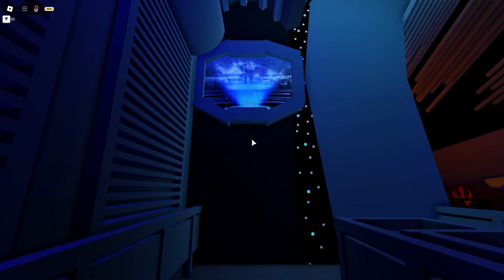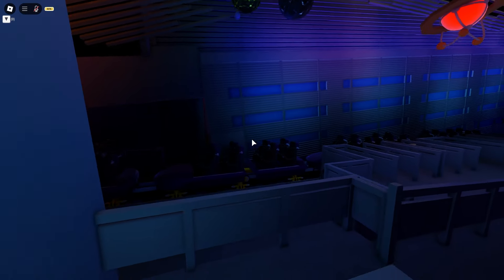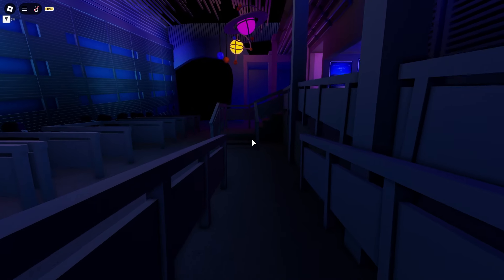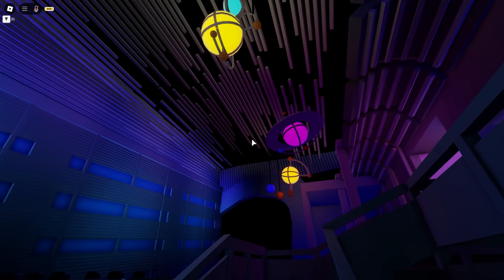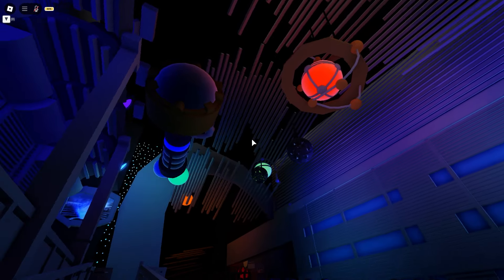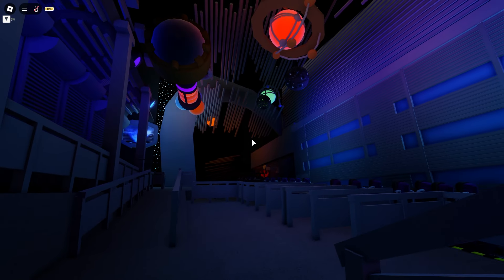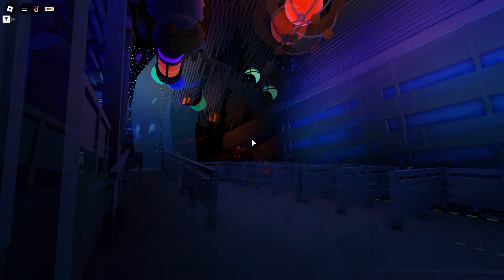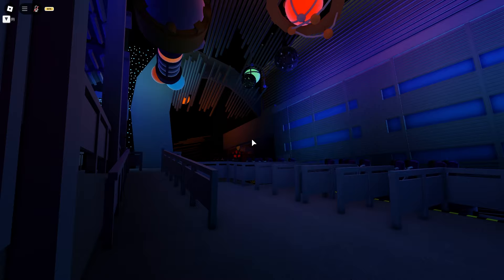Hyperspace Mountain remake! Theme Park Tycoon 2 |HK Disneyland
I decided to remake the entire hyperspace mountain from Hong Kong Disneyland since the previous one was sort of janky, anyways in this video I used back the original Hong Kong version audio for a more immersive experience for any HKDL fans! And at last, hope you all enjoy my recreation video!

Timestamps
0:05 - Intro:
0:26 - Day light view
0:53 - Queue line and station
2:13 - On ride pov
5:12 - Gift shop
6:03 - Night time view
6:26 - Thanks credit and ending